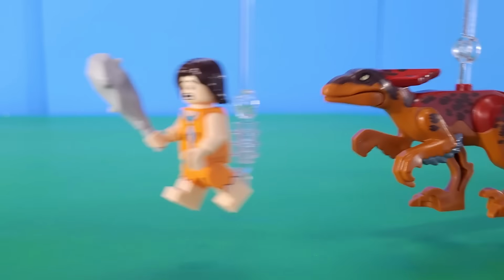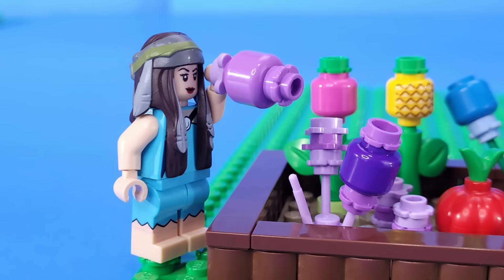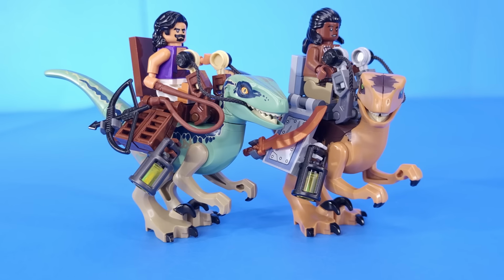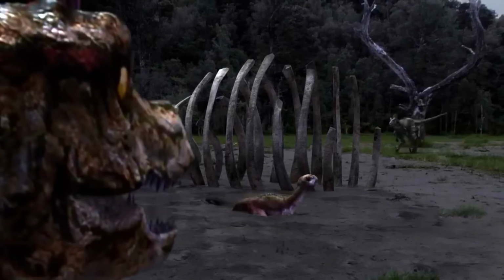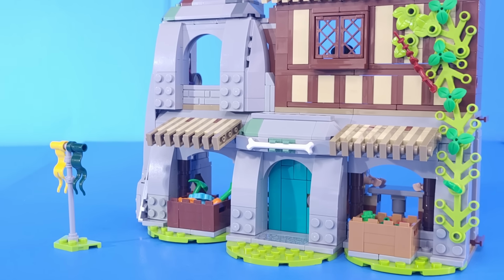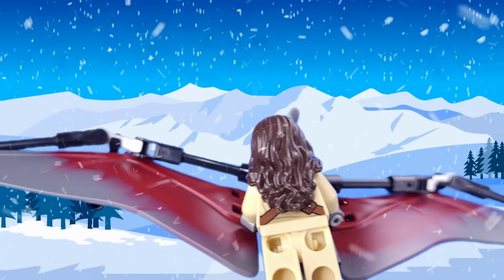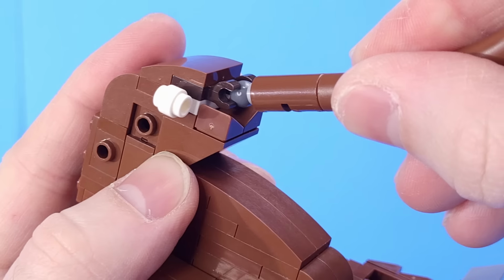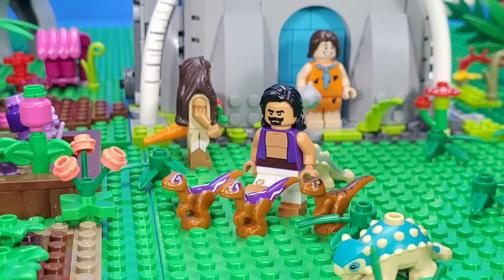I Built A Huge Lego Dino Civilization!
In this video I'm building a huge Lego dinosaur civilization. From a house built on the back of a brachiosaurus to a minifigure cave home filled with prehistoric relics. The video features Lego dinosaurs from the Jurassic Park and Jurassic World sets.